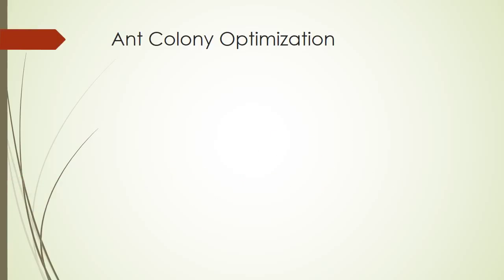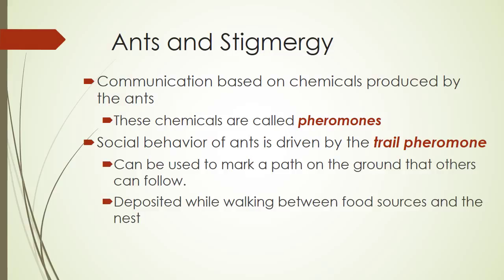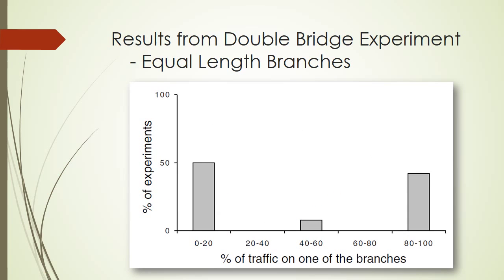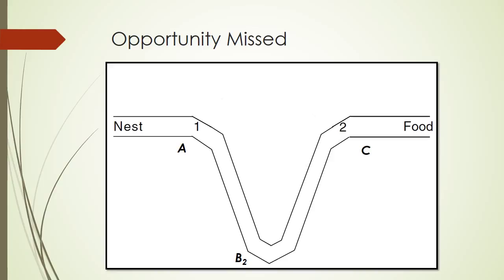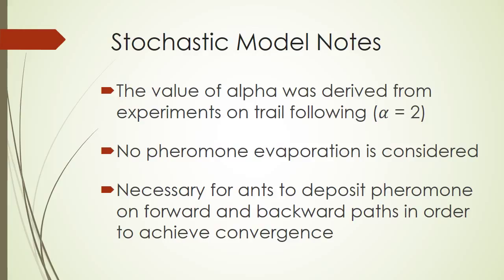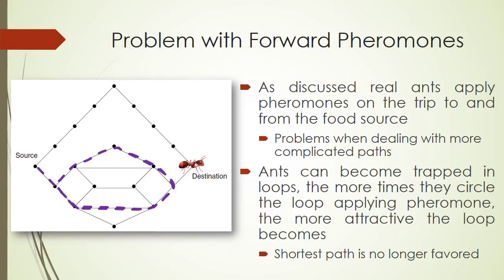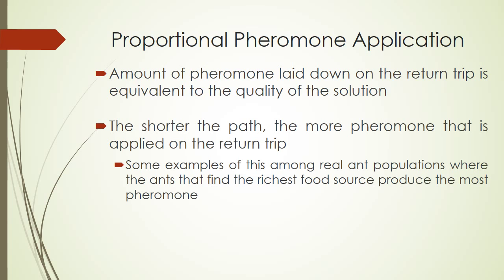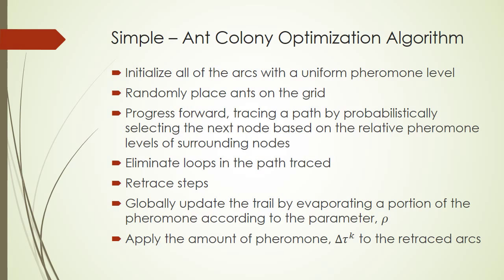Ant Colony Optimization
Lecture for ME 597G